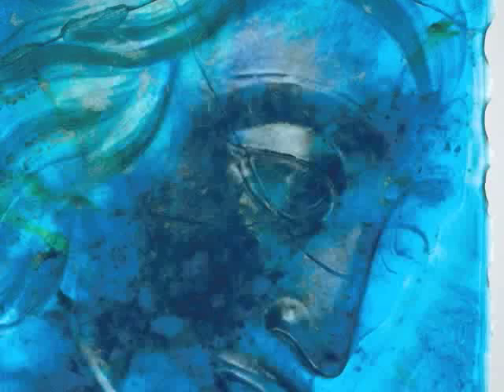Eckhardt's Archangel Uriel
Listen as curator Tina Oldknow describes Archangel Uriel, created by artist Edris Eckhardt. During the 1950s, the studio crafts gained in popularity and importance in the United States. New techniques were developed by individual designer-craftsmen, who explored new uses for glass, ceramics, wood, metal, and enamels.

While attempts to blow glass in the studio were nearly nonexistent in the 1950s (and would not begin until the 1960s), slumping and fusing methods, as well as stained glass processes, were more common. A pioneer of the studio pottery movement, Edythe Aline Eckhardt took the androgynous name of Edris when she decided to become an artist, because she did not want to be known as a "woman artist."

Eckhardt initially gained attention for her work in ceramics in the late 1930s and early 1940s. Later, she developed her work in glass, using kiln-forming techniques that she had taught herself. She also created experimental sculptures combining glass and metal.

Gift of the Artist.